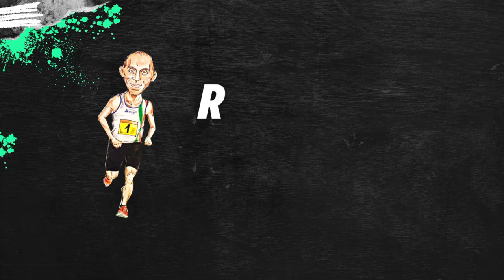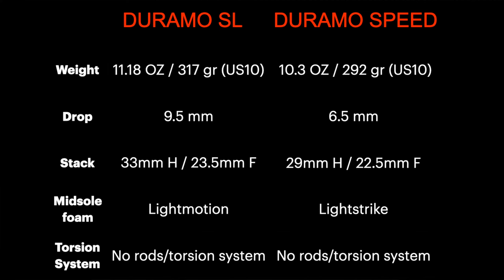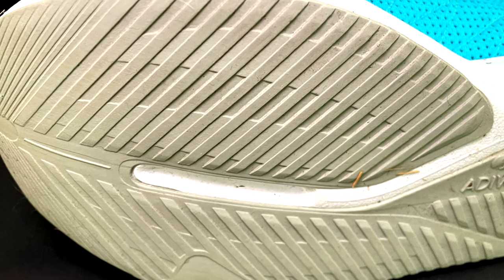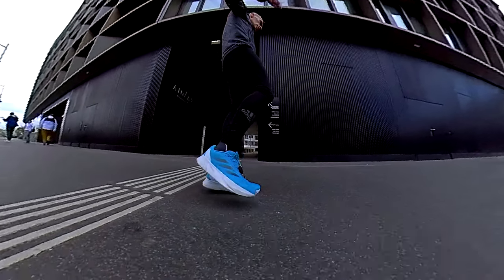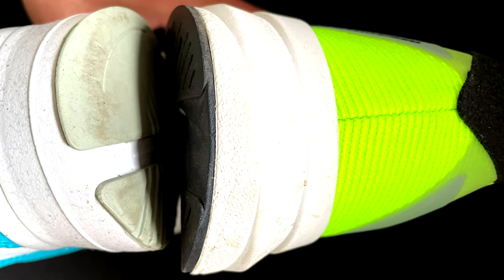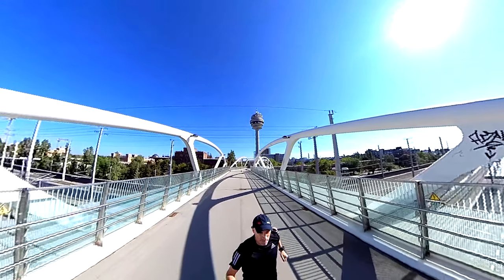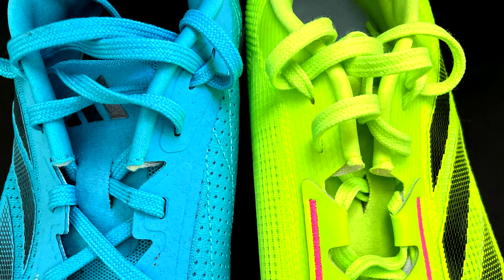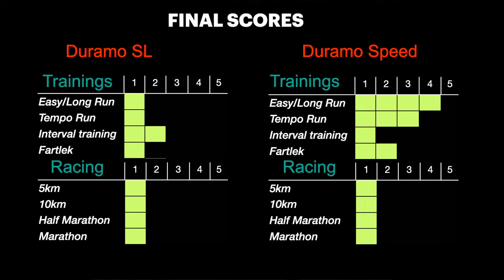ADIDAS Duramo SL Vs Duramo Speed - What do you suggest?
A comparison of the specs, outsole, midsole, upper, running dynamics and other details

(00:46) Chapter 1 - Specs
(01:07) Chapter 2 - Outsole
(02:03) Chapter 3 - Midsole
(03:00) Chapter 4 - Upper
(04:15) Chapter 5 - Conclusions